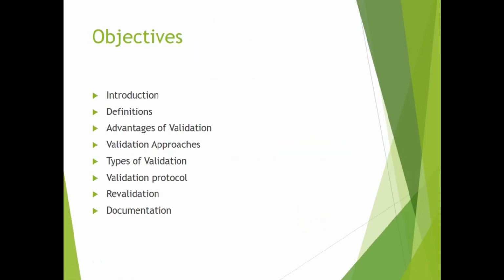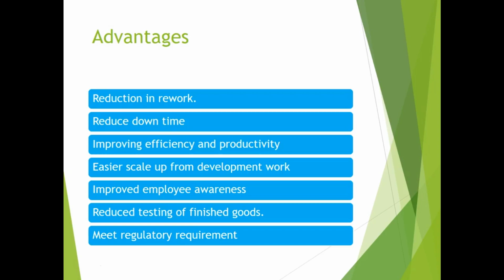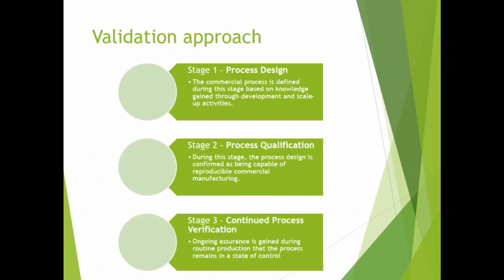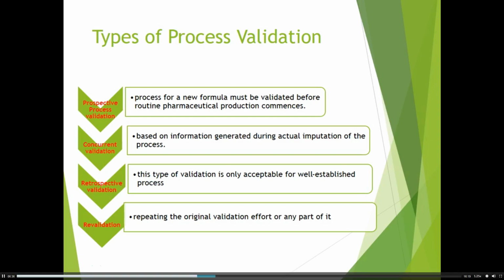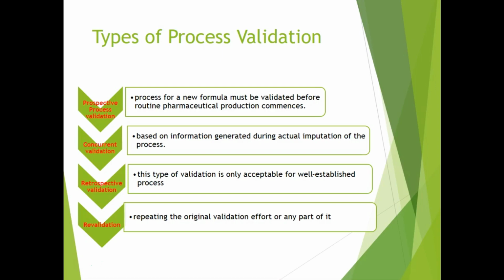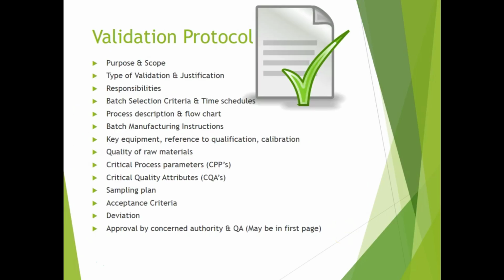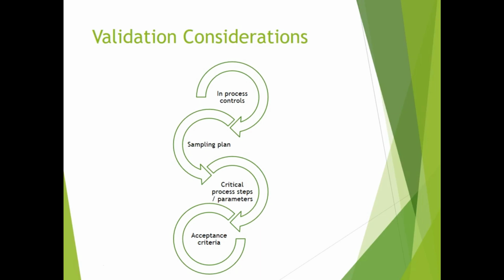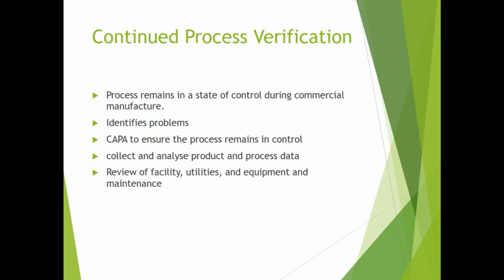lesson 36 Process Validation